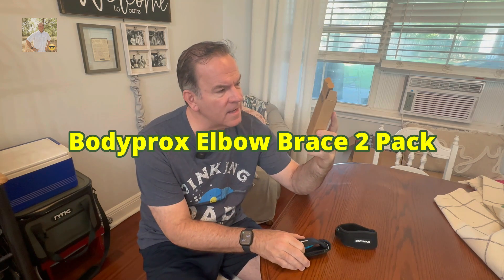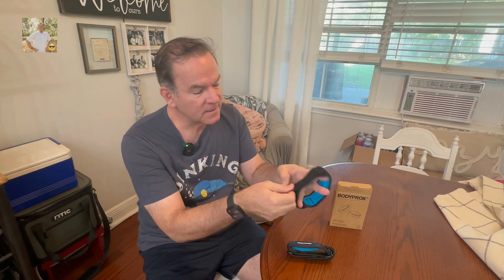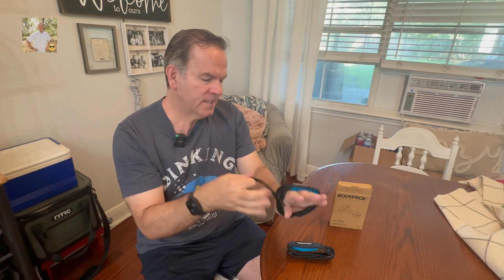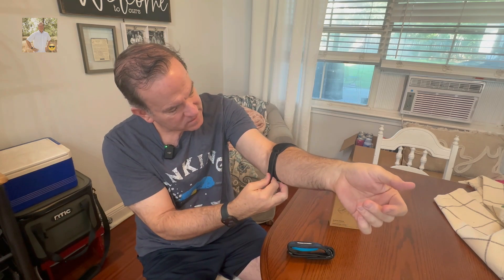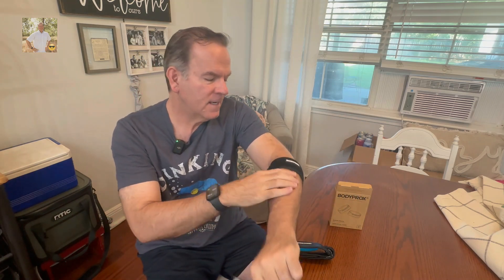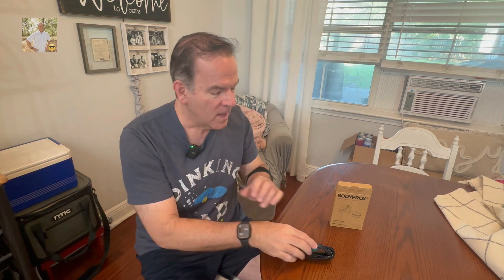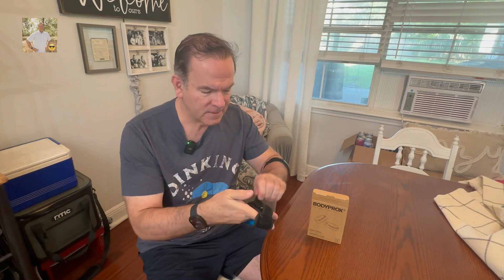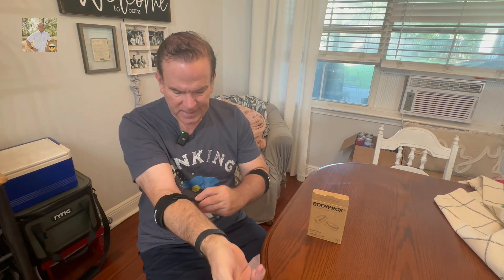Bodyprox Elbow Brace 2 Pack for Tennis & Golfer's Elbow Pain Relief